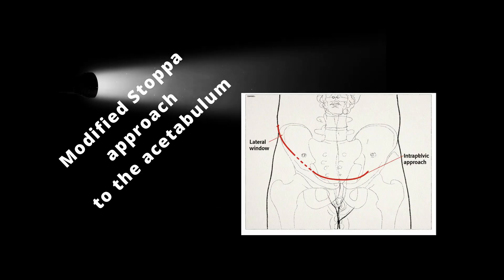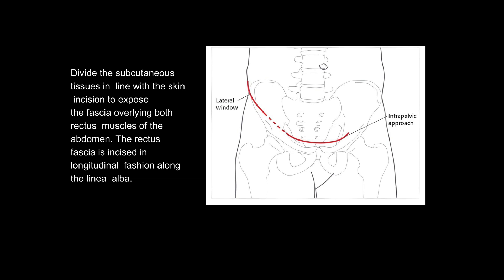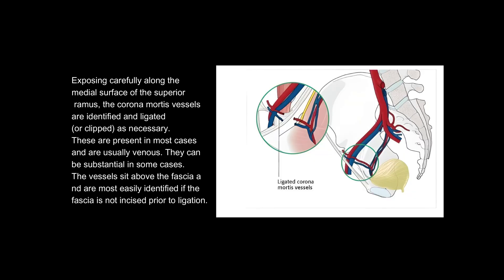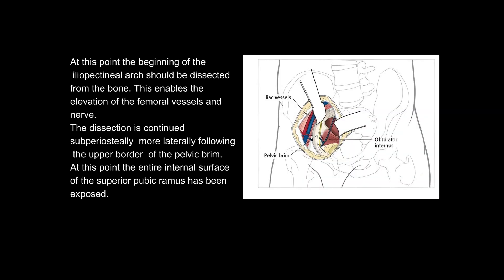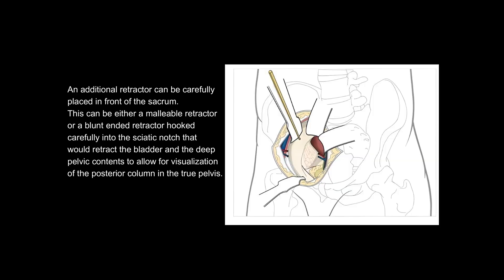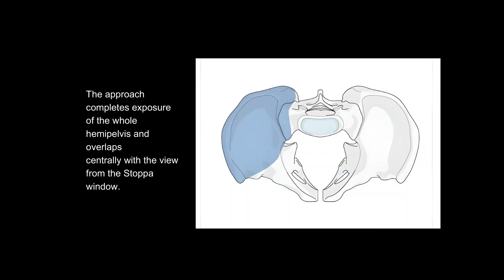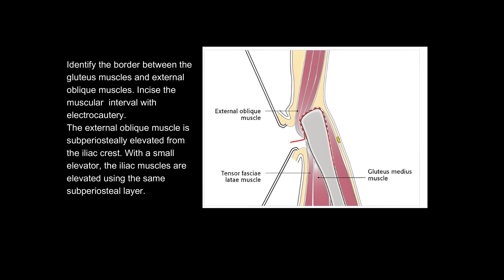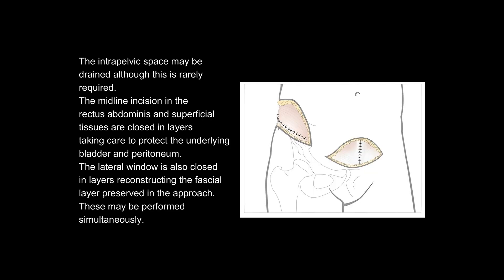Modified Stoppa approach to the acetabulum